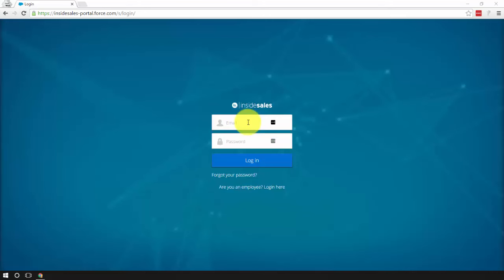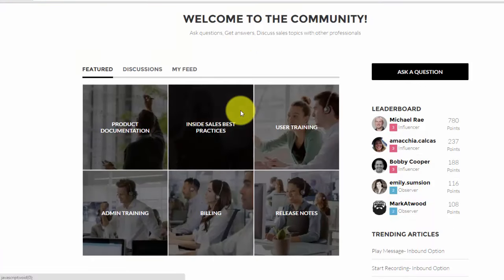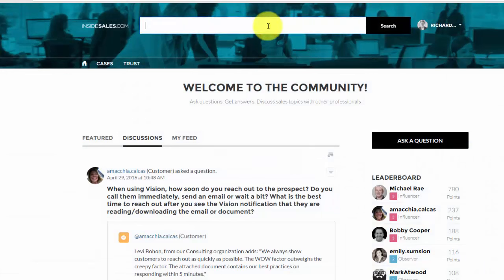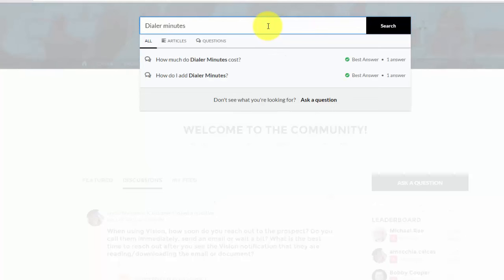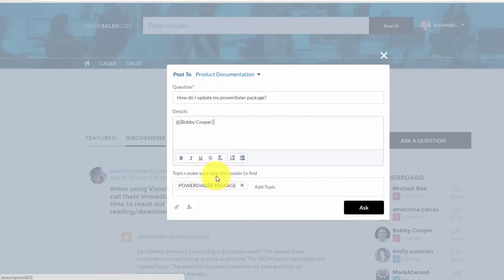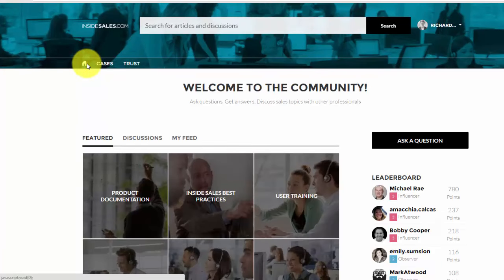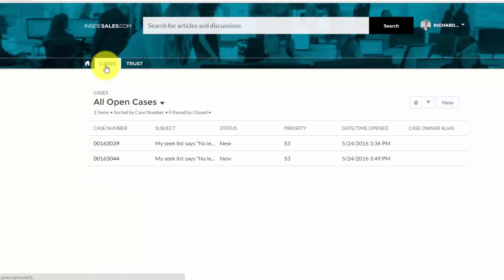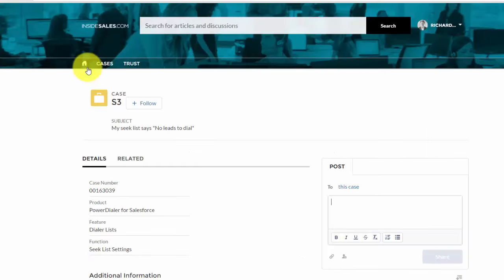Customer Community Intro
A walk through of the Insidesales.com customer community.